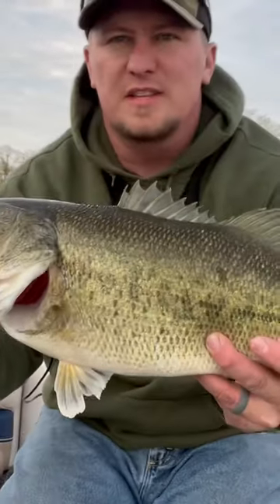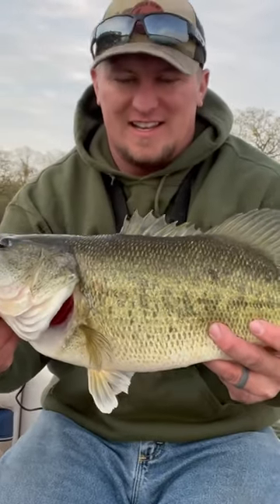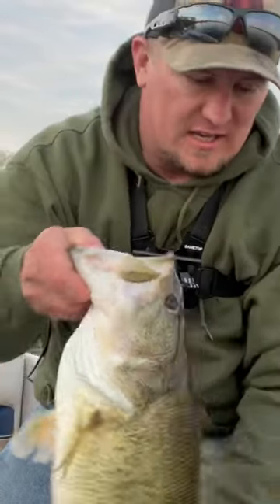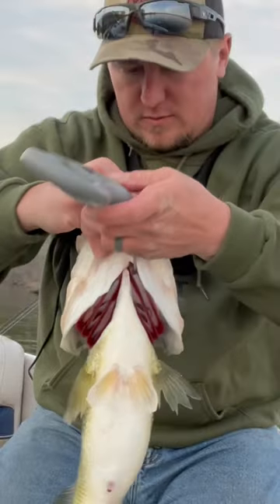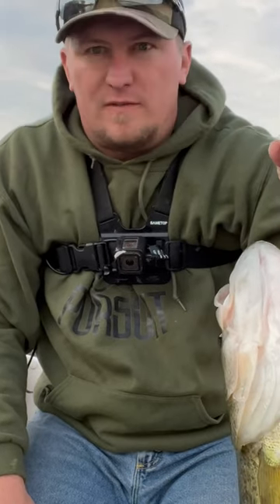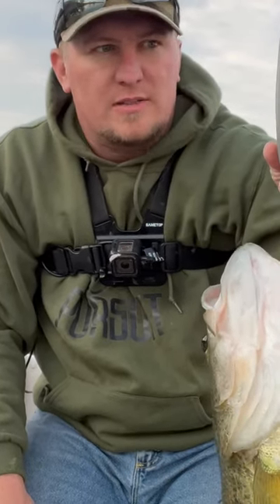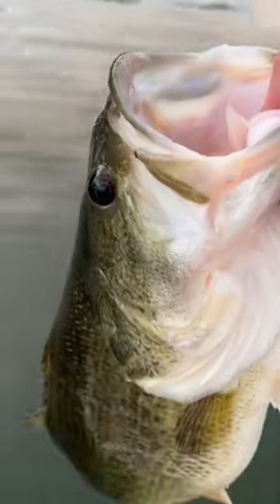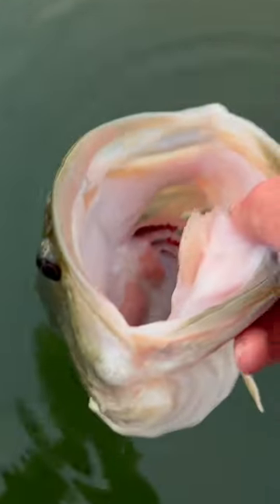shorts shortvideo bassfishing